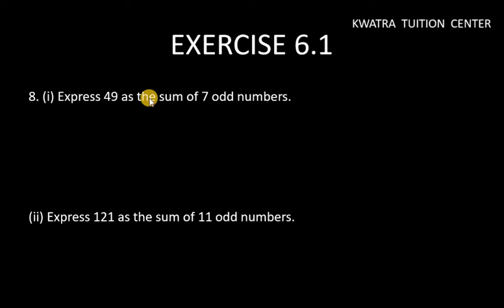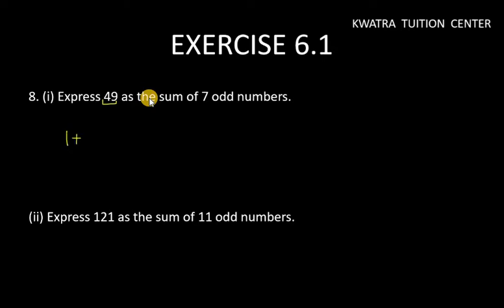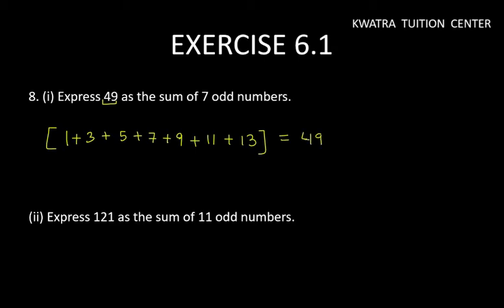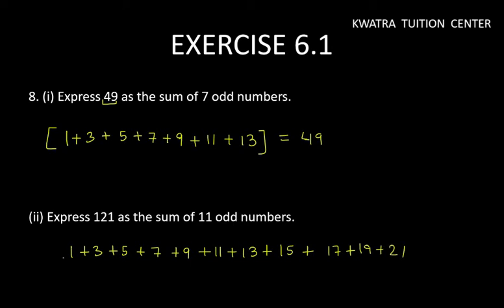8 (i) Express 49 as the sum of 7 odd numbers|| Q8 Ex 6.1 Class 8 NCERT Solution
8  (i) Express 49 as the sum of 7 odd numbers|| Q8 Ex 6.1 Class 8 NCERT Solution